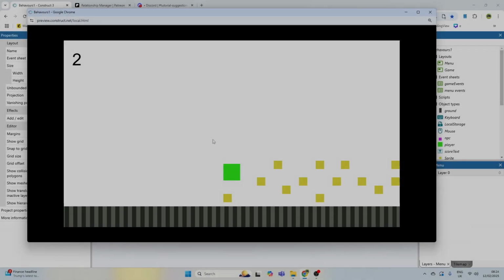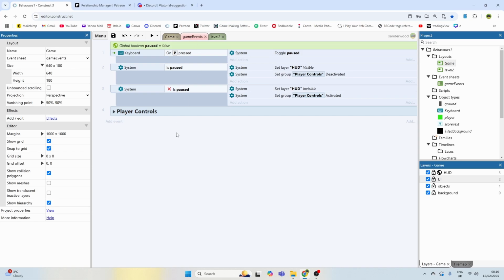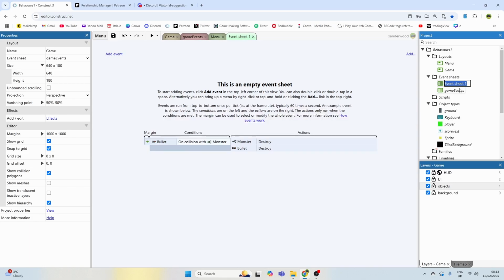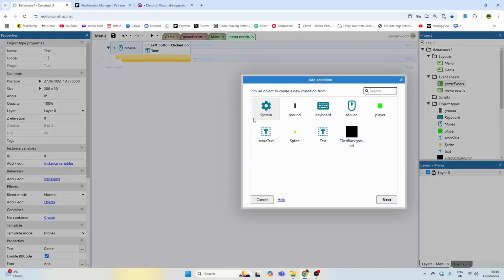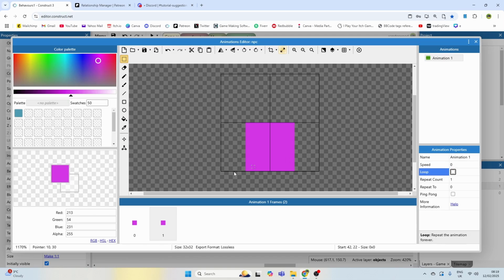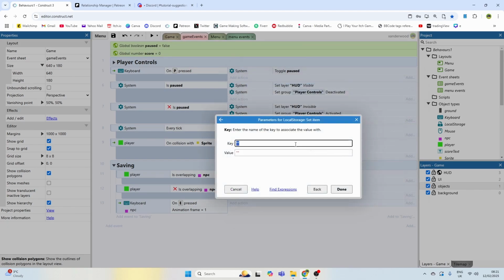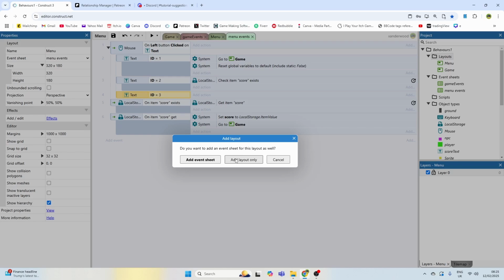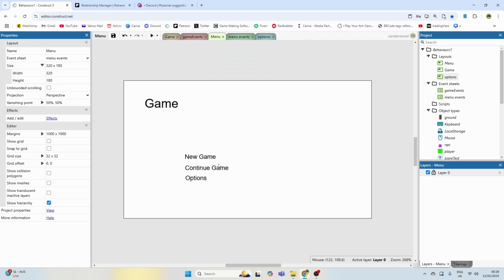Construct 3 Tutorial - Menu set up with load and options. Part 2 of 2